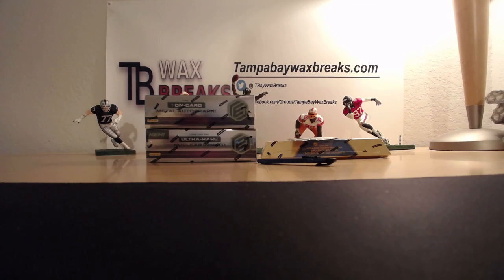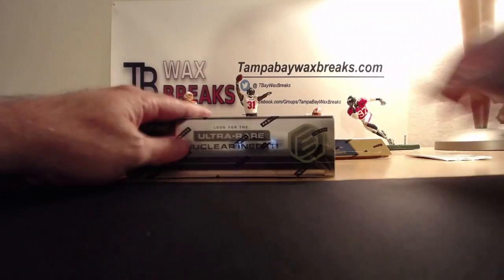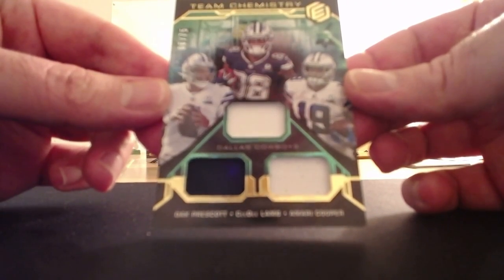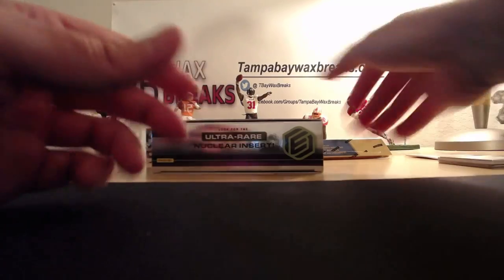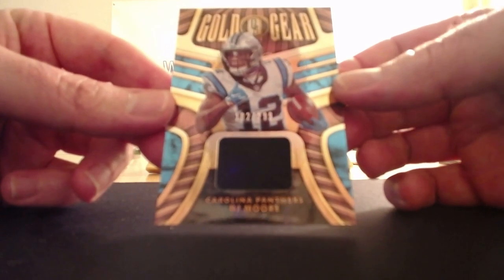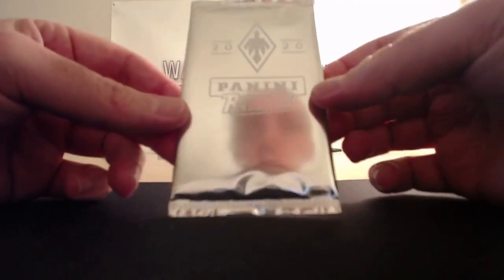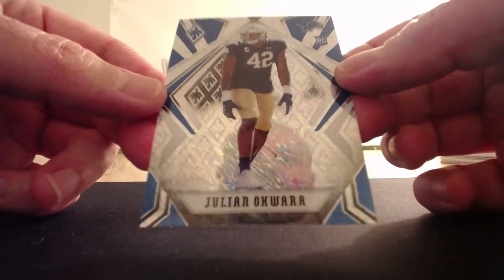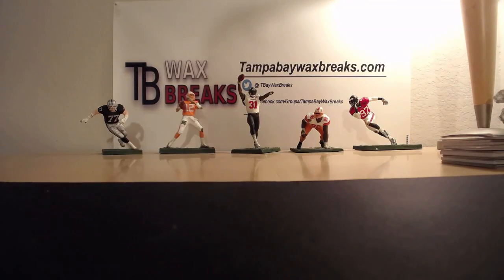Personal Box Breaks For Carl 8-30-21